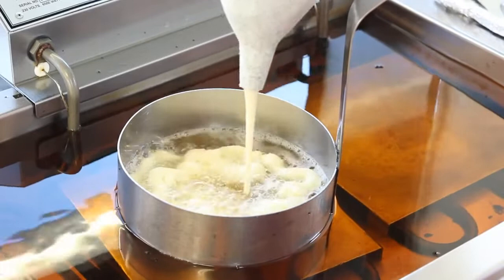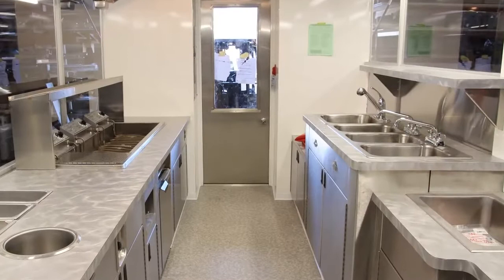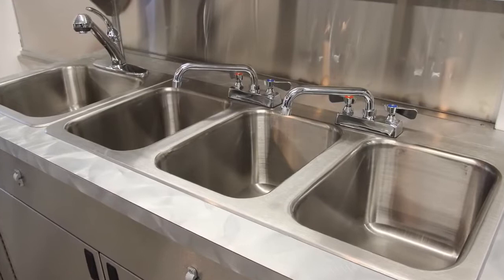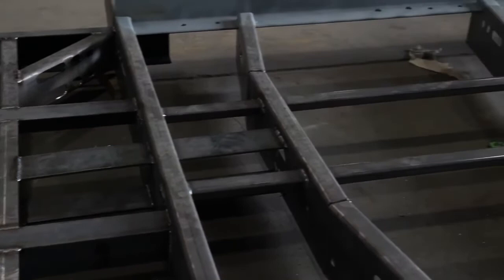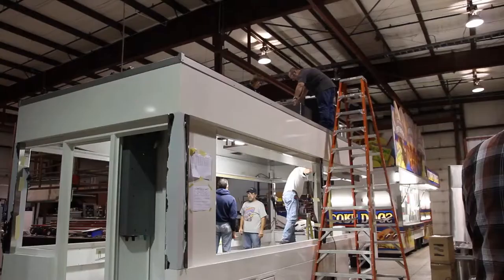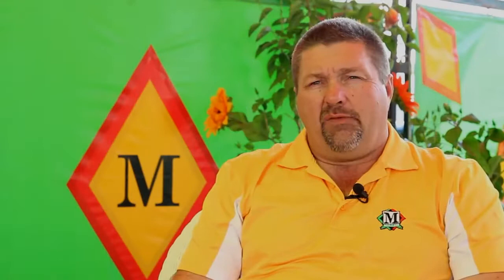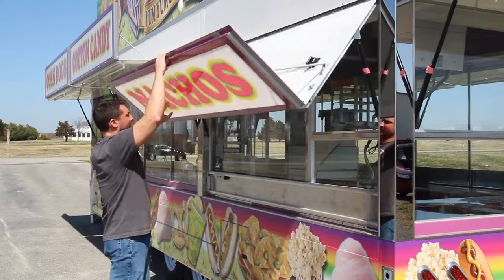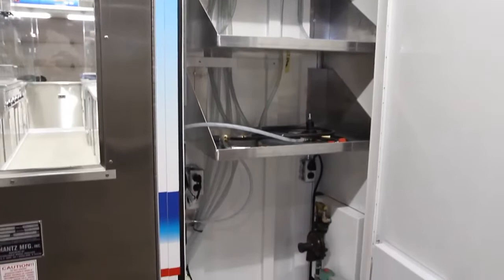Freddy Miller and his family's generational relationship with Schantz Manufacturing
Freddy Miller talks about Miller Spectacular Shows and the carnival industry.